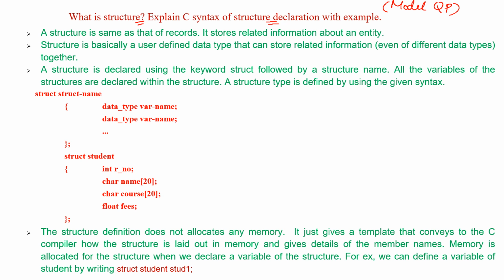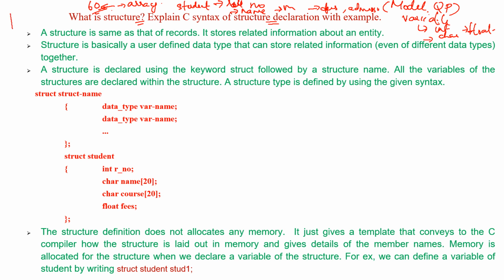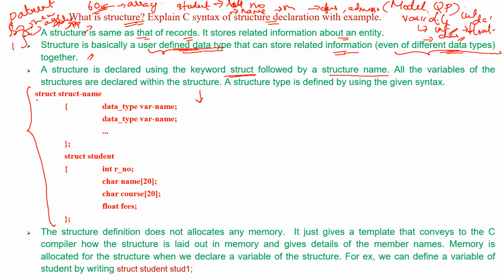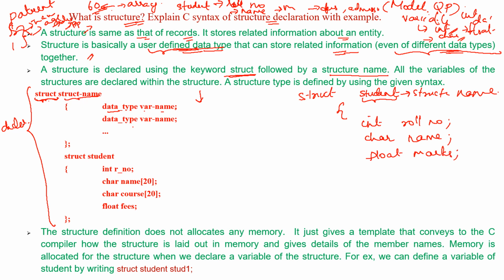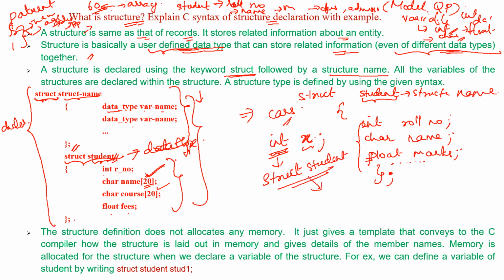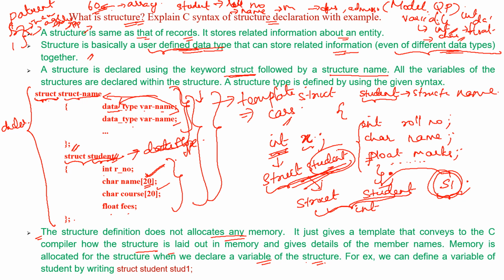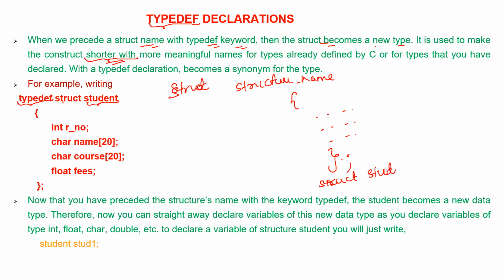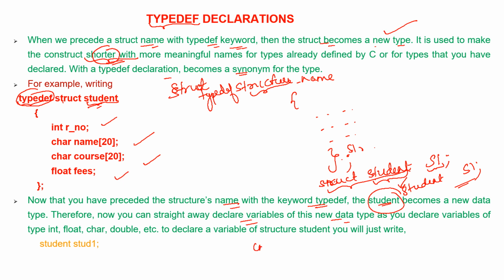Structure declaration in C@Few Minutes Learning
Structure Declaration in C